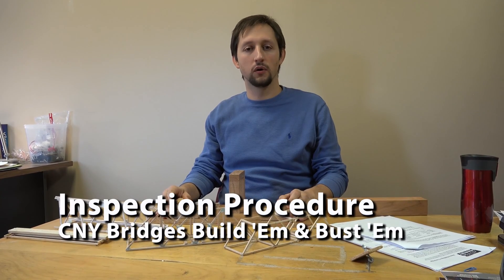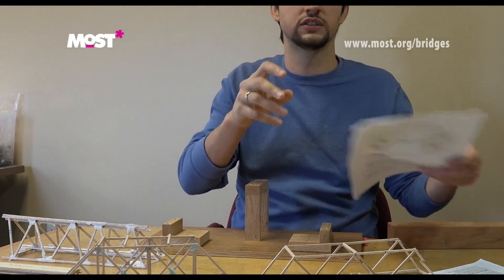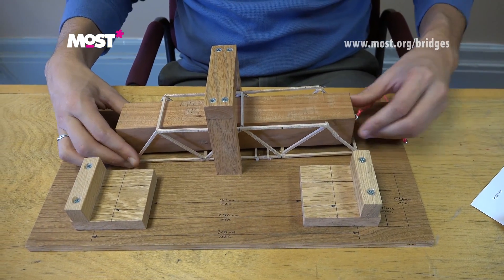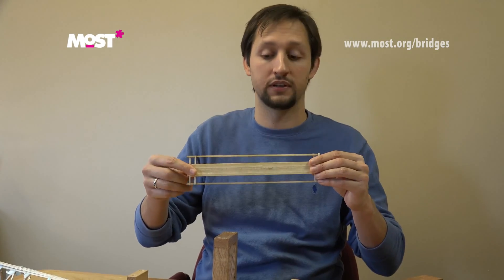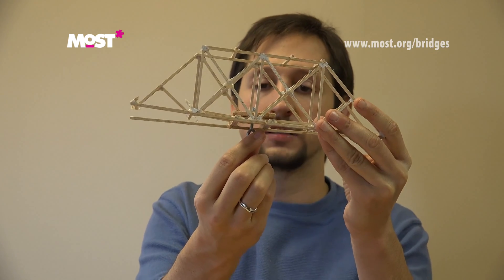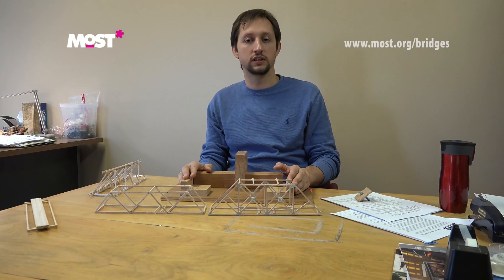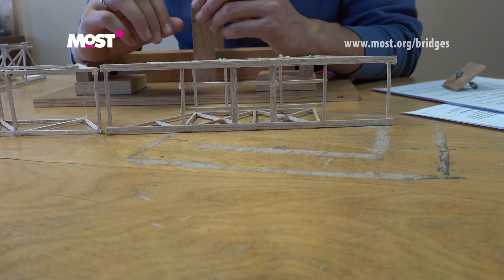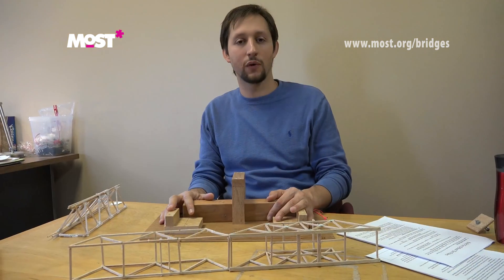Inspection Criteria for Bridges Build 'Em & Bust 'Em at the MOST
This video demonstrates the inspection that entries must undergo to participate in the Museum of Science & Technology's CNY Bridges Build 'Em & Bust 'Em Competition. It's a great visual tool, even if you have participated in the past.